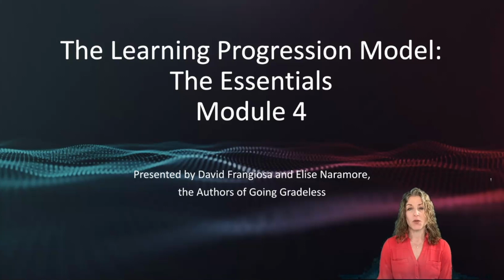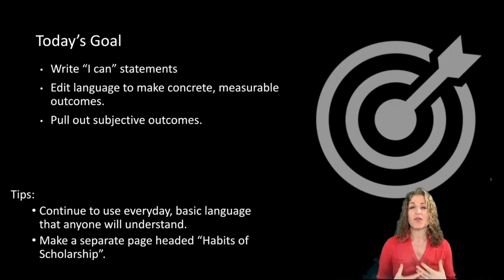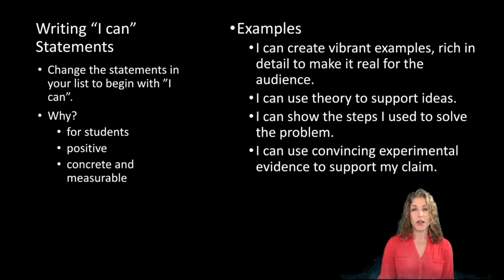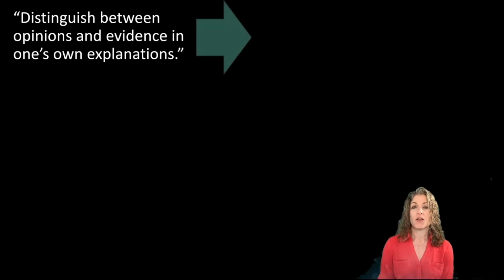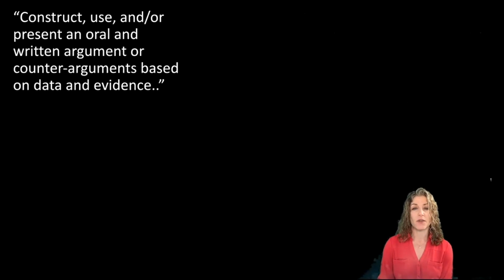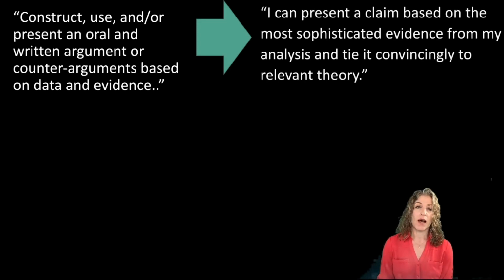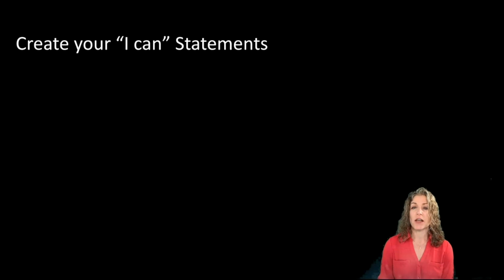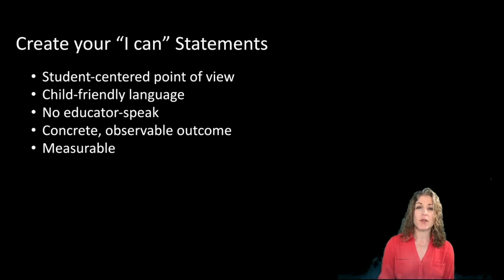LPM Module 4 1